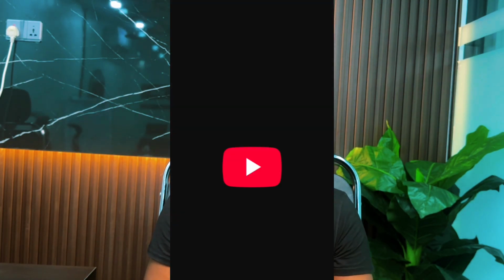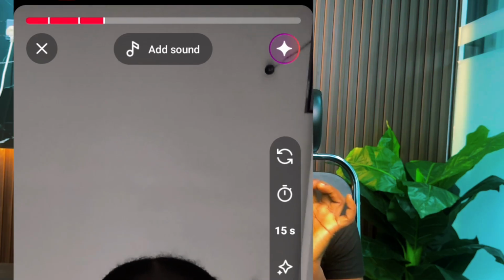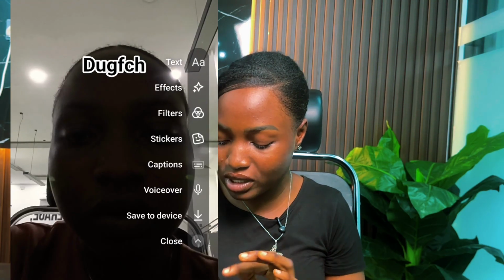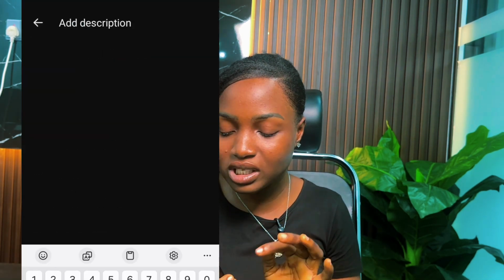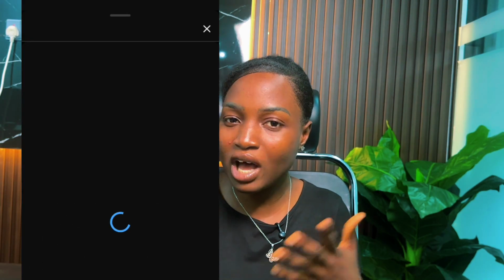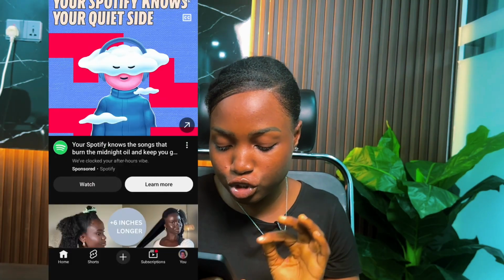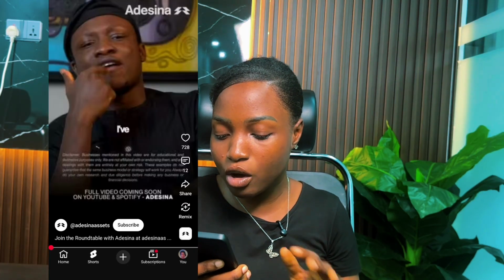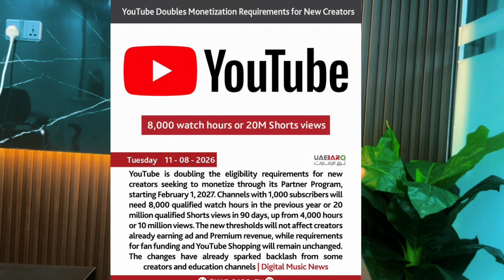How To Make a YouTube Short: Viral Secrets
0:00 - 200 B views on youtube shorts
0:45 - How to create YouTube Short( practical aspect)
1:35 - Add sounds
2:50 - edit your thumbnail or preview
4:00 - Visibility settings
5:20 - AI use section
6:15 - YouTube studio app on mobile phone
7:20 - Get youtube short ideas
8:15 - Latest monetization updates on YouTube short
8:50 - Make money on youtube shorts

Want to create a YouTube channel that is well optimised for more subscribers, views and more watch hour:

Comment your channel niche, happy to take a look